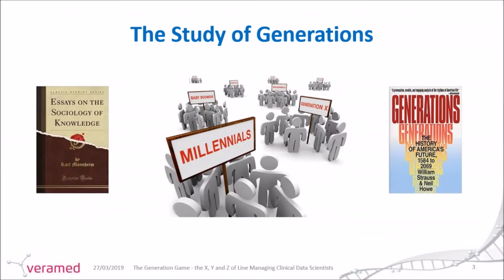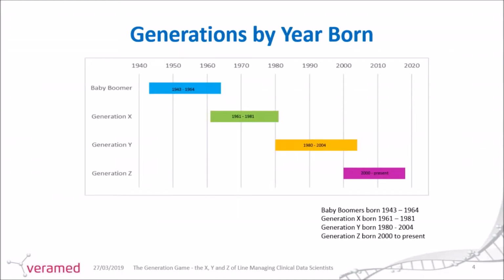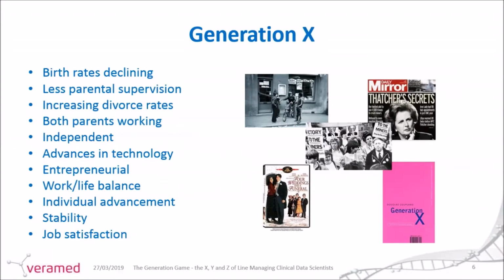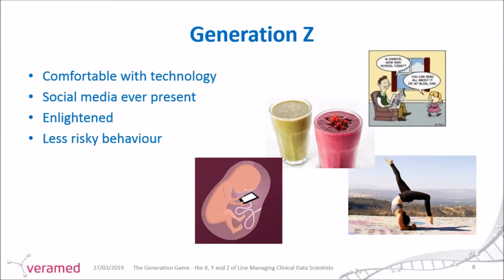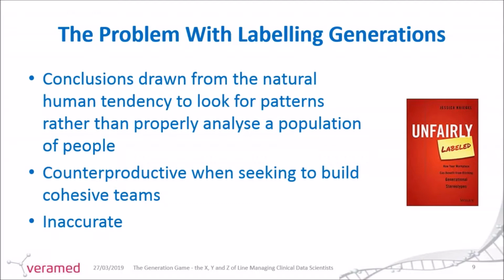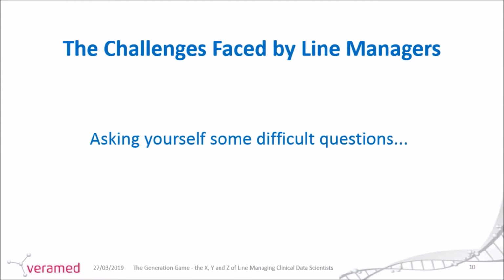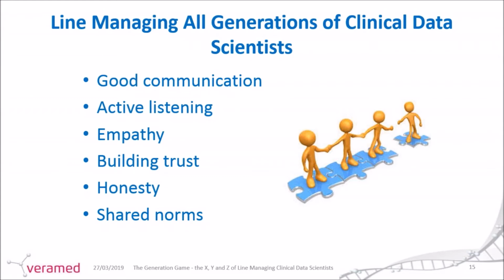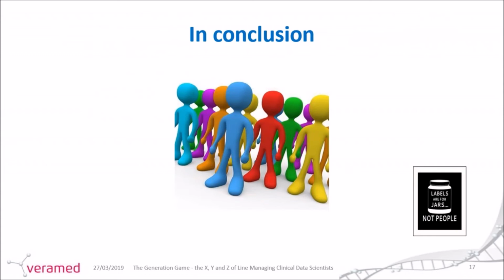The Generation Game - The X, Y and Z of Managing Clinical Data Scientists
The media would have us believe that younger generations are more challenging to manage. Certainly, it is likely that a line manager will be managing individuals from 2 or 3 different generations, each of which come with their own experiences and influences. However, one would expect to adapt one’s management style to the individual irrespective of date of birth.

Diana Stuart, Programming Manager at Veramed answers the question, what should we be doing to be effective line managers for all generations?